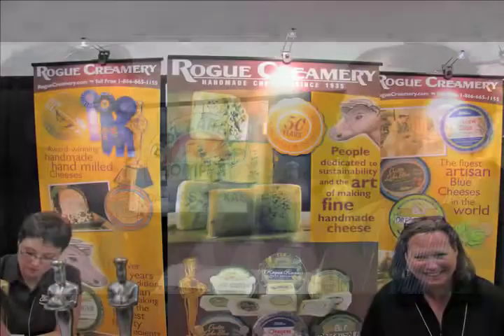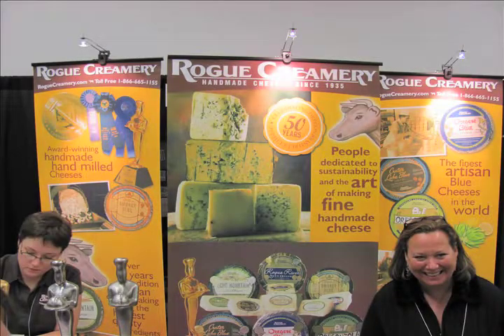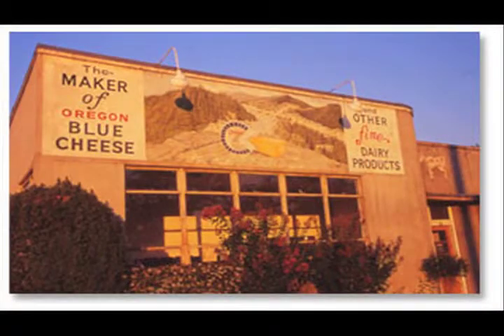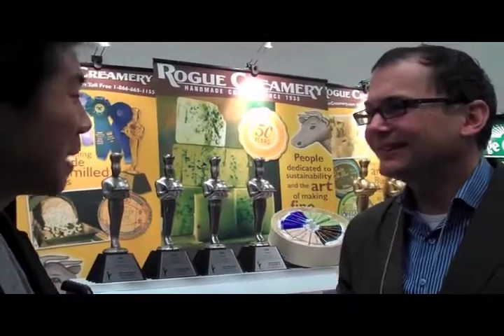Rogue Creamery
Lick My Spoon interviews David Gremmels, president/cheesemaker of Rogue Creamery, at the Fancy Food Show SF 2010.